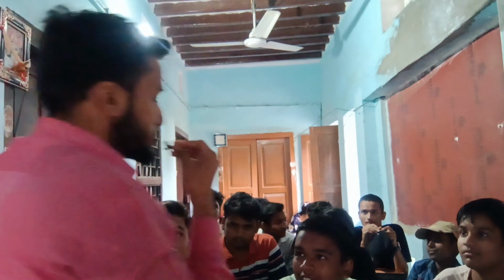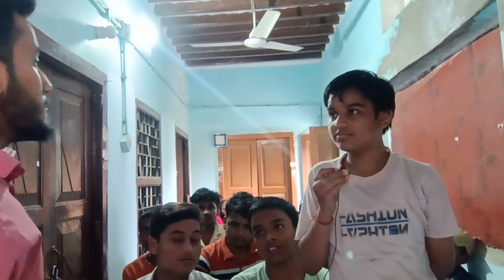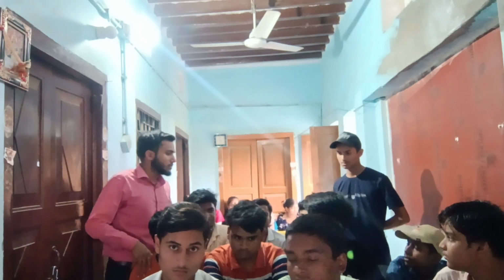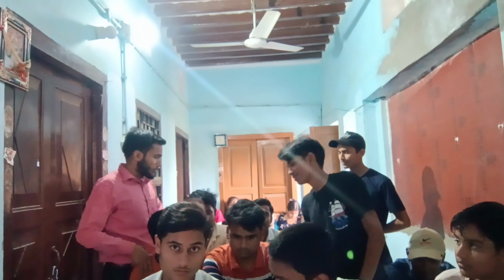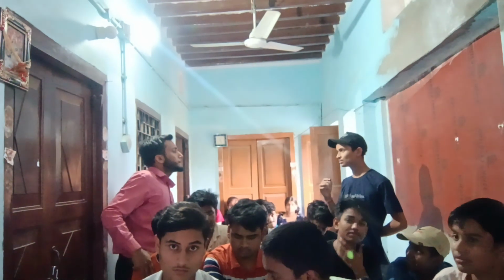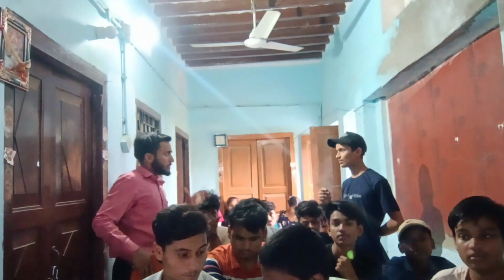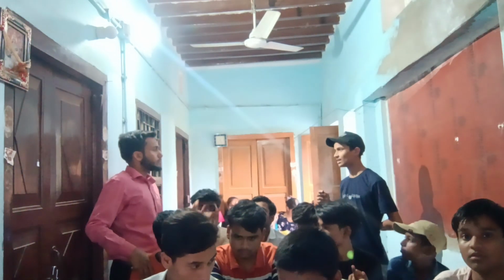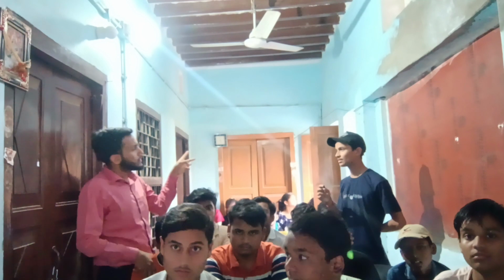Oral Q&A session class 9 S.St.